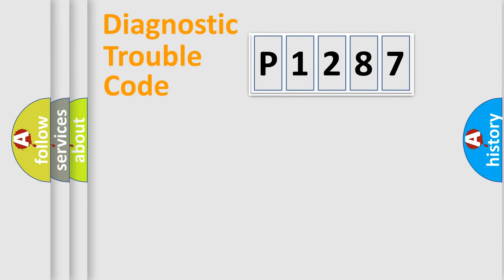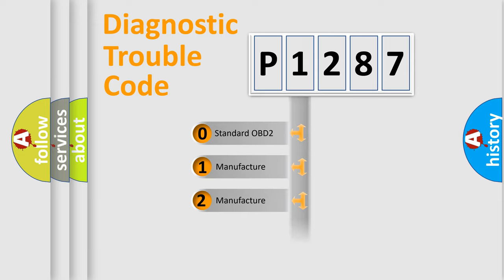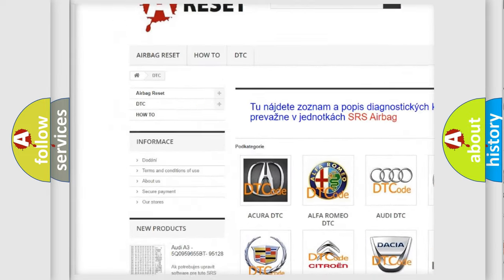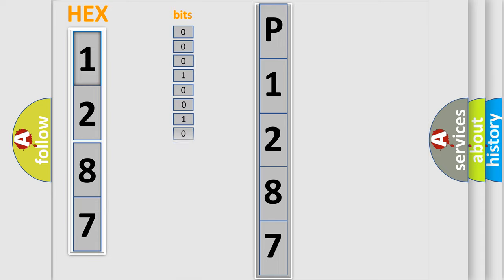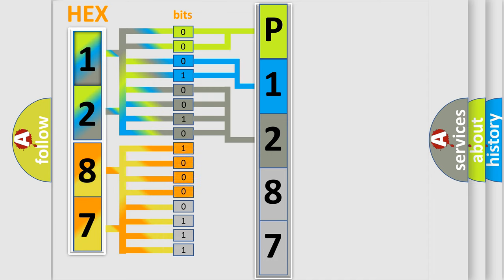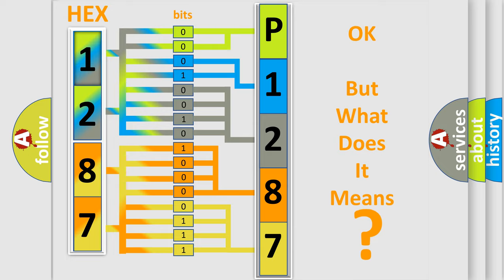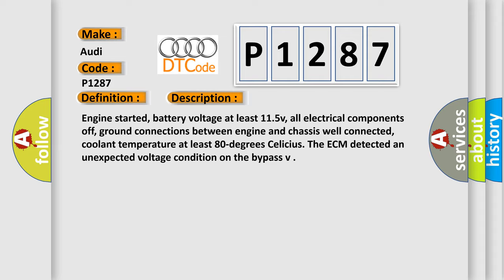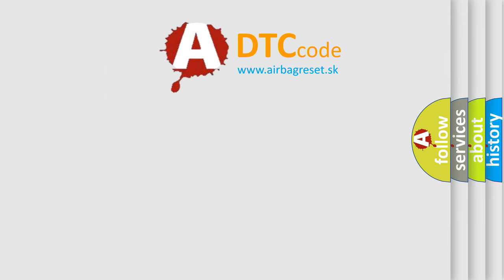DTC Audi P1287 Short Explanation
Contents:
0:21 Basic DTC analysis according to OBD2 protocol standard.
1:48 Insight into programming
2:58 A diagnostically understandable description of the Diagnostic Trouble Code
3:05 Basic error definition

Make:
Audi
Code:
P1287
Definition:
Turbocharger Bypass Valve Open
Description:
Engine started, battery voltage at least 11.5v, all electrical components off, ground connections between engine and chassis well connected, coolant temperature at least 80-degrees Celicius. The ECM detected an unexpected voltage condition on the bypass v
Cause:
Charge air system check for leaks
Recirculating valve for turbocharger is faulty
Turbocharging system may be damaged
Vacuum diaphragm for turbocharger needs adjusting
Wastegate bypass regulator valve is faulty
Bypass solenoid power supply